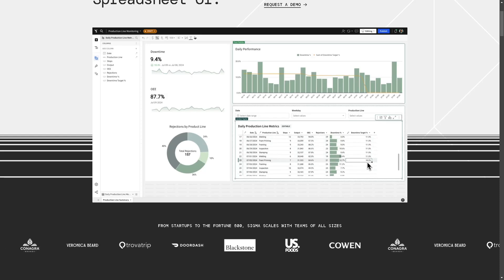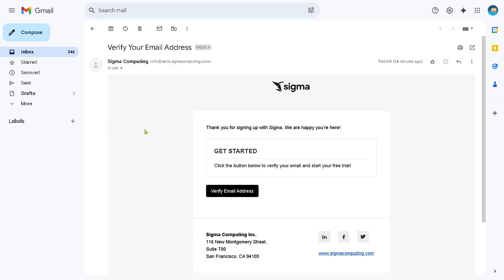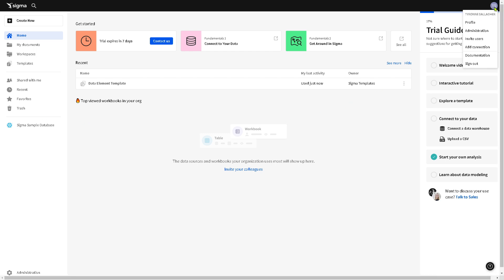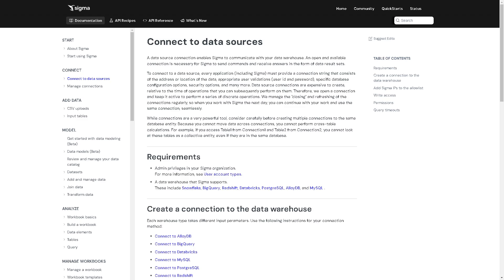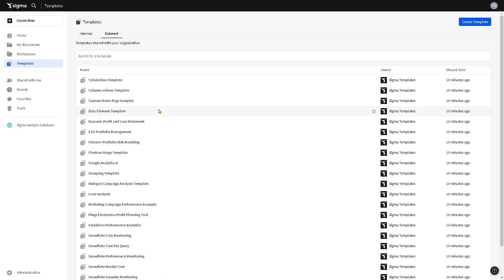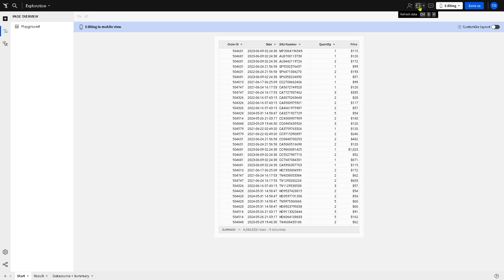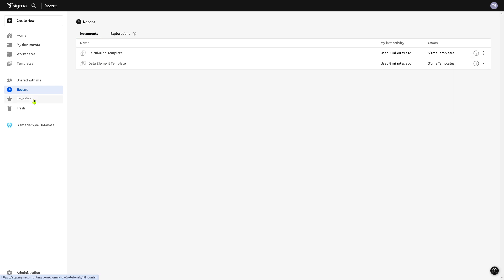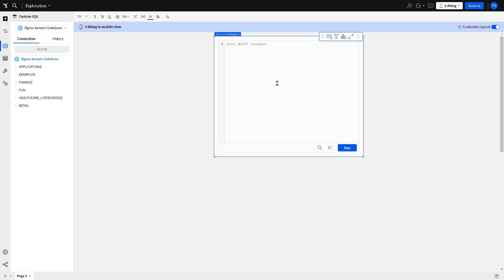How to Use Sigma Computing Cloud Based Business Intelligence Platform (Beginner Tutorial)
In this tutorial, we show you how to use Sigma Computing Cloud CRM software. We show you how to create an account and get started, how to use all of the core features in this demo, and give quick review of the software.